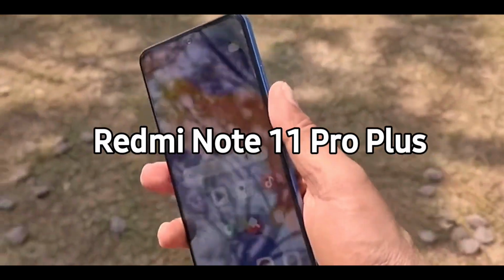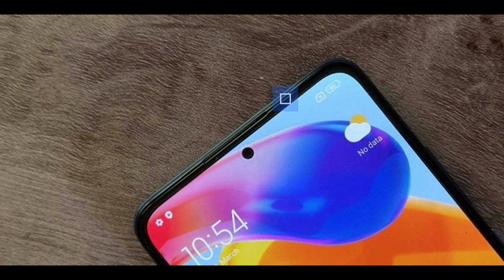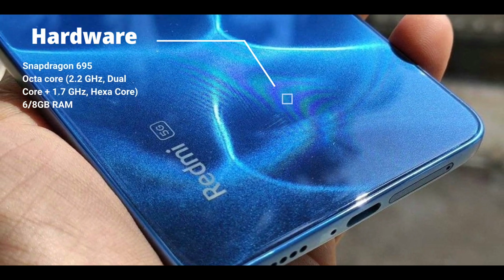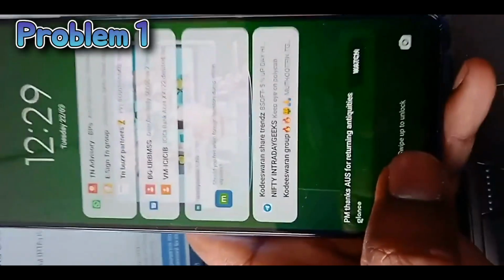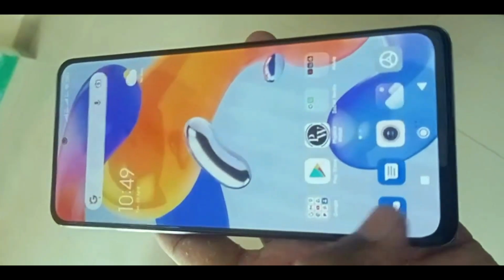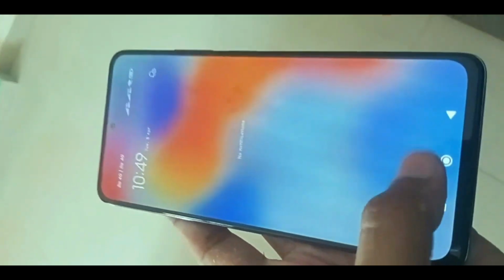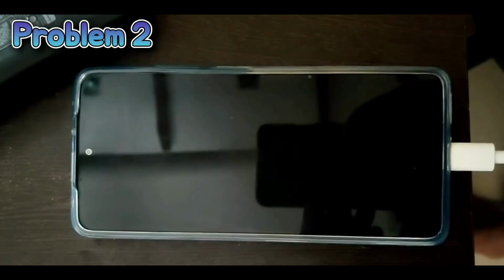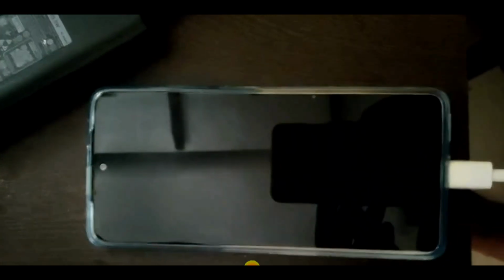Redmi Note 11 / 11 Pro / 11 Pro Plus Touch Screen Problem | Touch Unresponsiveness, Bootloop Problem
Redmi Note 11 Series phones including Redmi Note 11, 11 Pro & 11 Pro plus suffers touch screen problems along with touch unresponsiveness and bootloop problems. These phones released with the new AMOLED screens and Fast Charging are desirable, but have a lot of serious flaws.
Redmi note 11 pro and redmi note 11 pro plus 5g suffers from touch screen problems and other kinds of display problems. Redmi Note 11 pro camera test shows mediocre camera performance.
Everyone should check xiaomi redmi note 11 pro after unboxing to do a proper review to display, camera, performance, battery and charging to make sure that the phone is not defective.

The experiences shared are from perspectives of my friends who felt cheated by Xiaomi for the faulty touch response which might be either a software bug or a hardware issue.

If you have any doubts, please comment them and I'll get back ASAP.

Time Stamps
0:51 Redmi Note 11 Pro Touch Screen Problem
1:40 Redmi Note 11 Pro Bootloop Problem

I'm a small time Youtuber hoping to make it big,